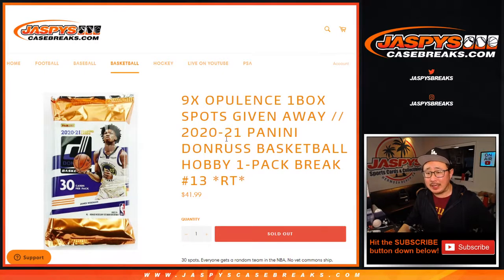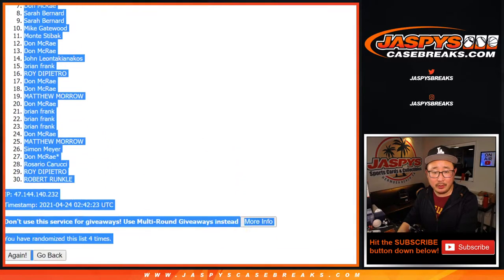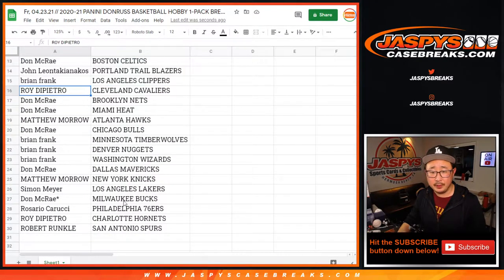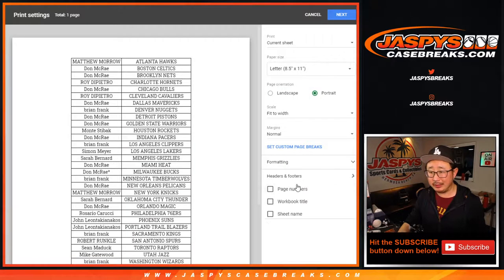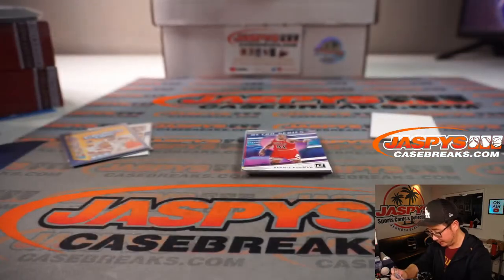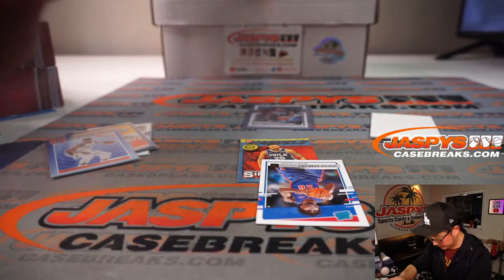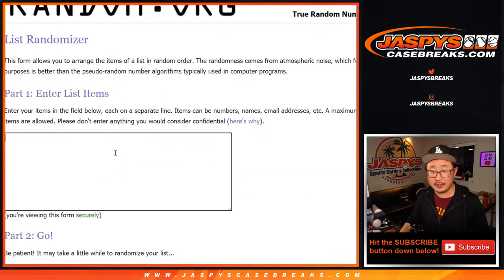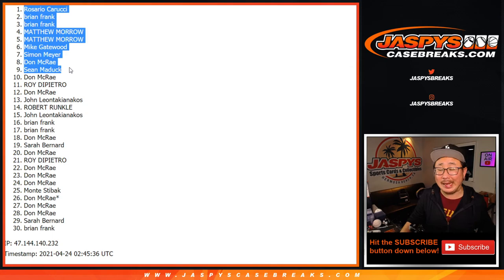Fr, 04.23.21 // 2020-21 PANINI DONRUSS BASKETBALL HOBBY 1-PACK BREAK #13 *RT*